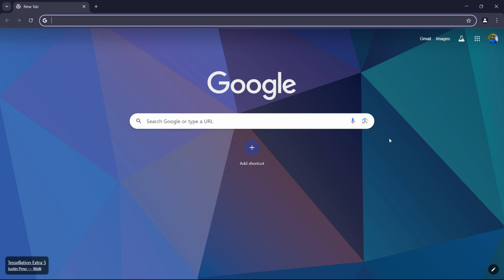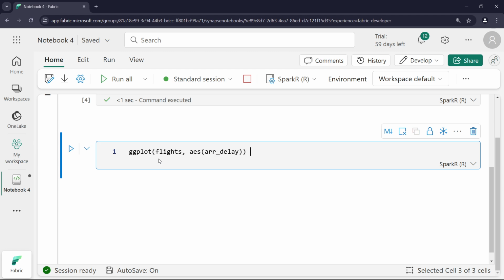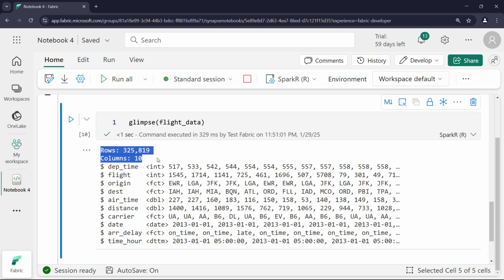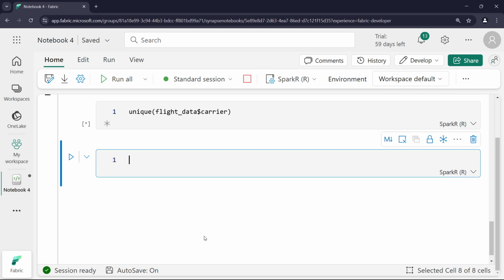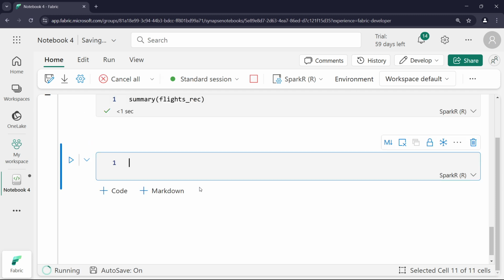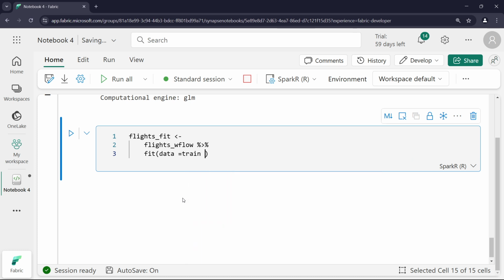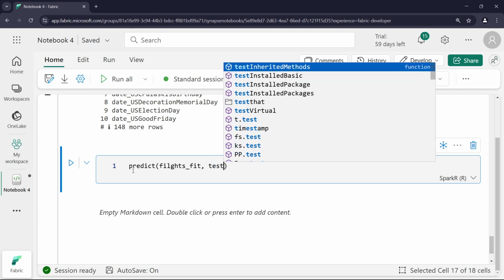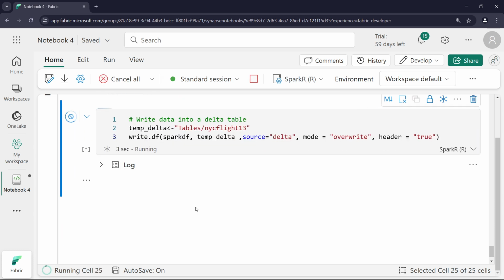DP:700 🚀 Predict Flight Delays with R in Microsoft Fabric | End-to-End Data Science Workflow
Learn how to predict flight delays using R and Microsoft Fabric in this step-by-step tutorial! ✈️📊 We'll use the nycflights13 dataset to train a machine learning model with tidymodels, store the results in a lakehouse as a Delta table, and visualize predictions in an interactive Power BI dashboard.

🔍 What You'll Learn:
✅ Process data & train models using tidymodels (recipes, parsnip, rsample, workflows)
✅ Save model predictions in a lakehouse as a Delta table
✅ Build an insightful Power BI report directly connected to the lakehouse